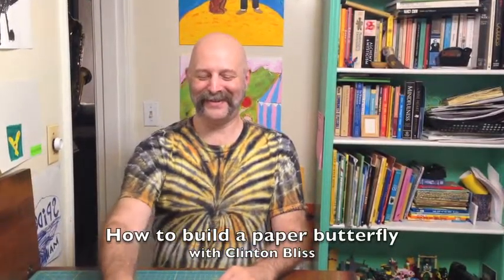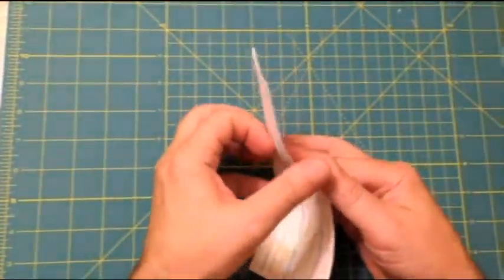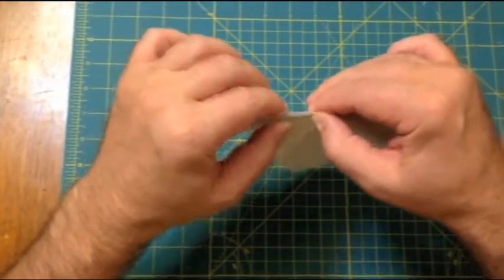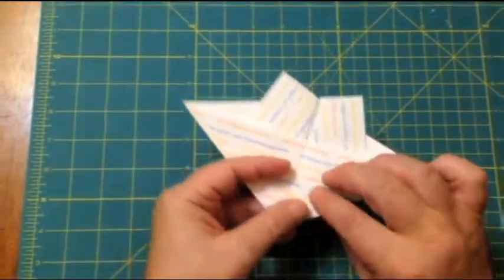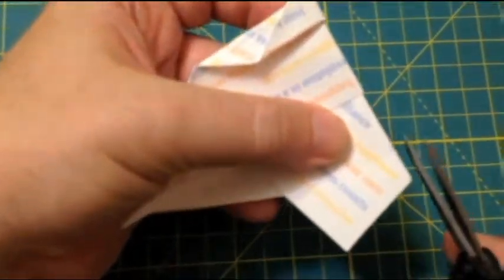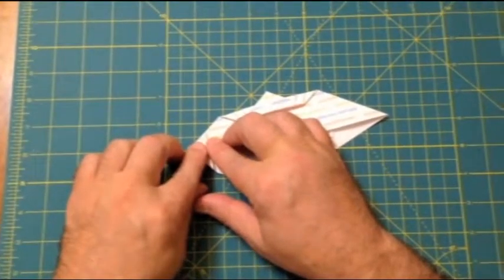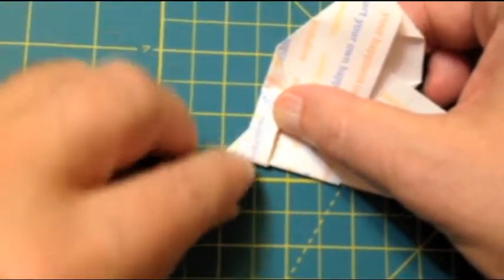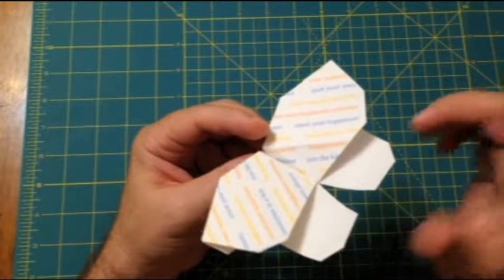how to build a paper butterfly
Clinton Bliss, President of the  Happiness Alliance board tells us how to build a paper butterfly that actually does fly.